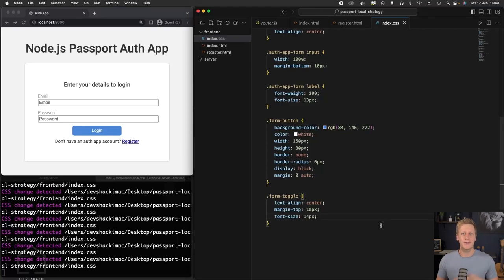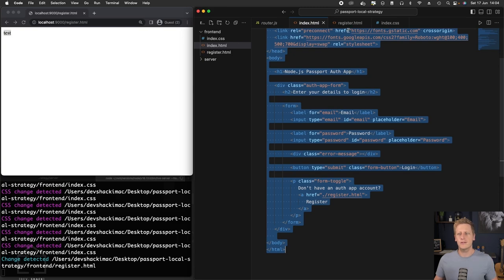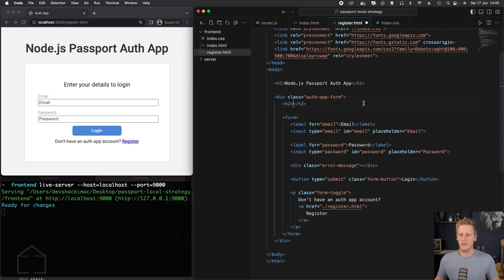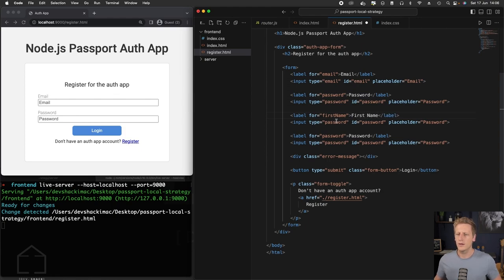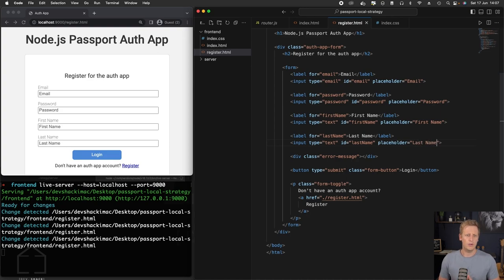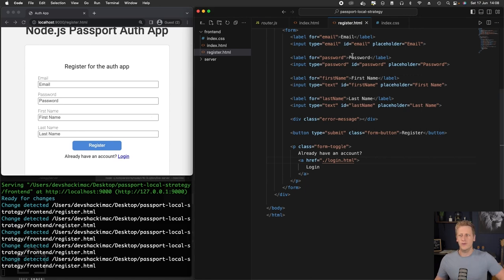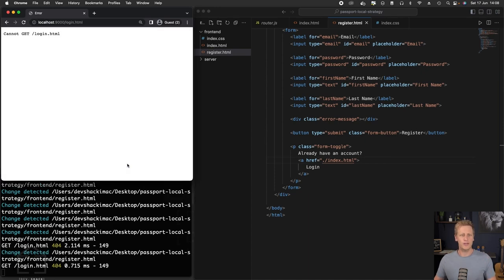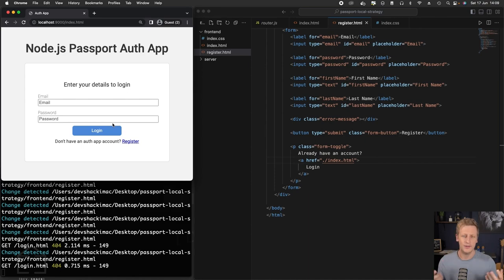34 - Node js API + Passport - Local Authentication Strategy - Creating the register form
In lesson 34, we implement the register page of our application.